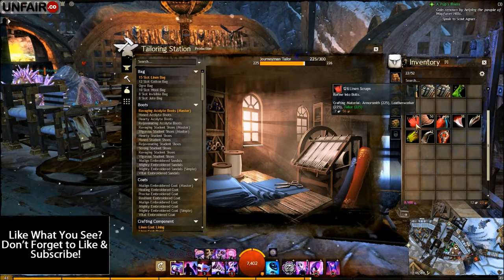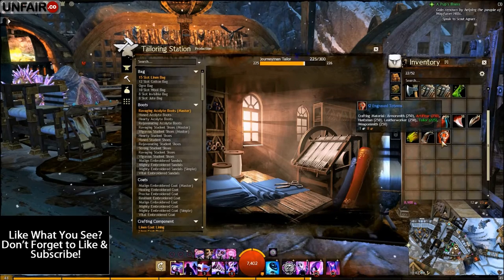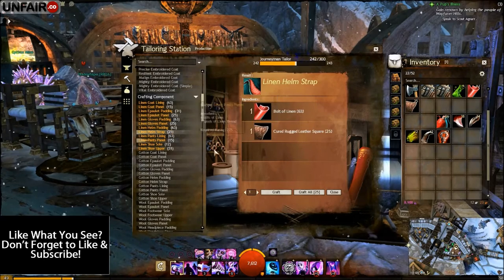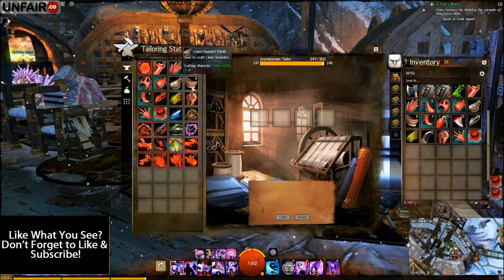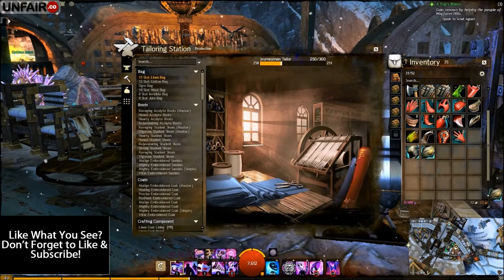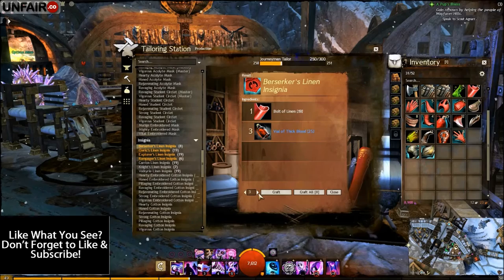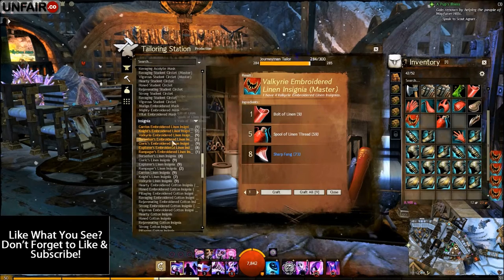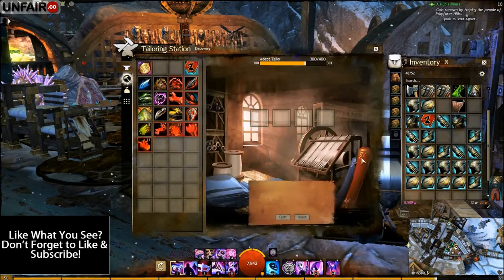Guild Wars 2 Tailoring Guide 225-300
A Guide to leveling Tailoring & Discovering Plans/patterns in Guild Wars 2 for level 225-300 tradeskill.

Crafting Guide for leveling Tailoring in Guild Wars 2 from 225 skill up to 300.